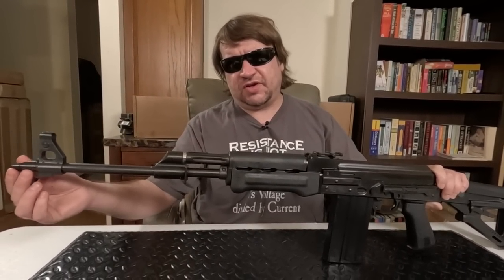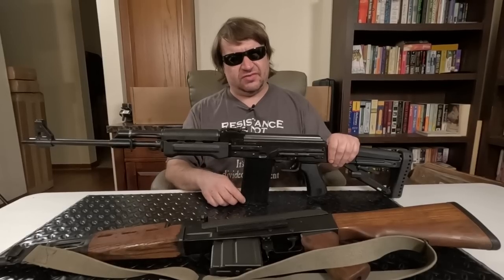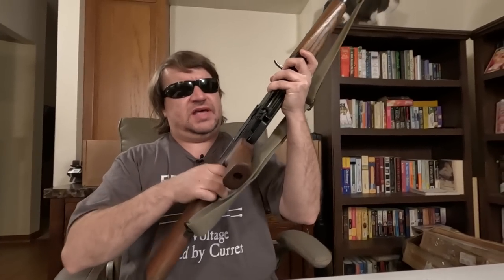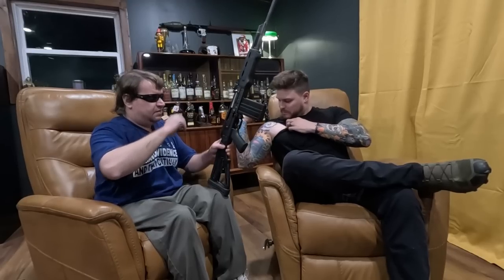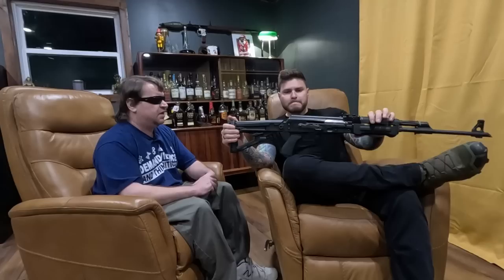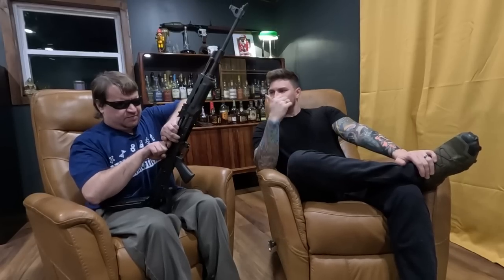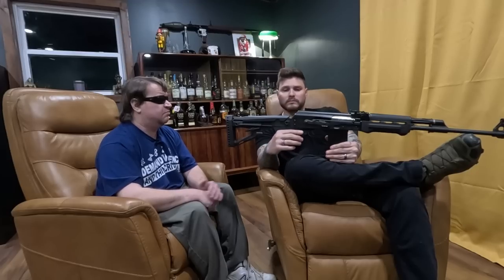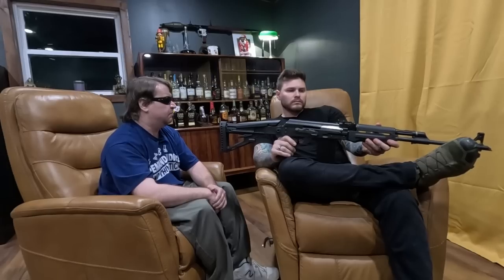Zastava M77-PS .308 AK (Reviewing The Half DMR, Half Battle Rifle Born In Yugoslavia)